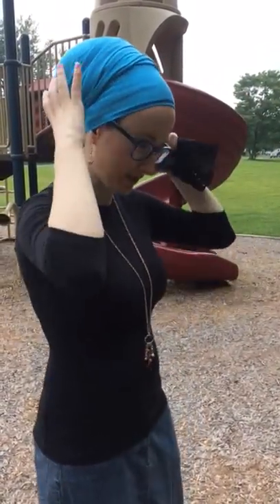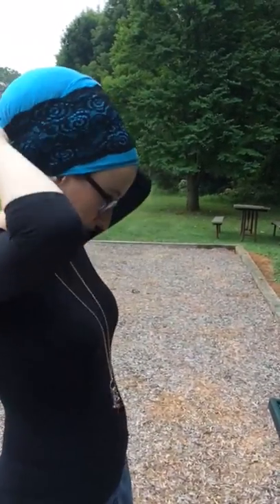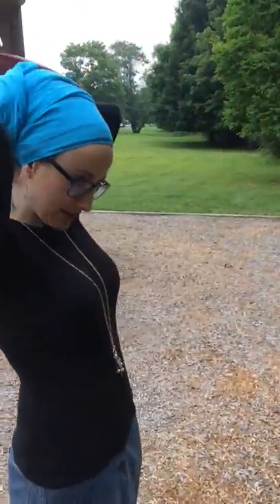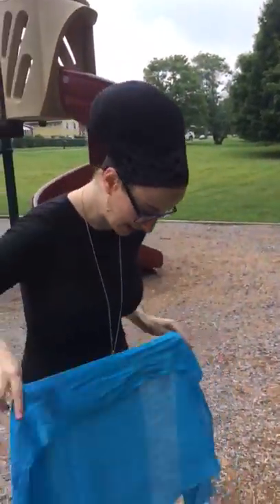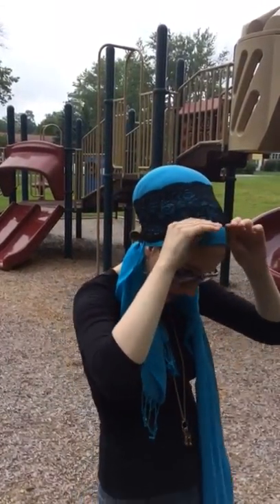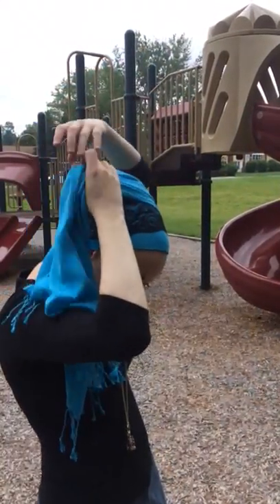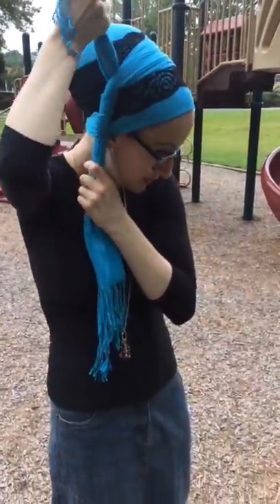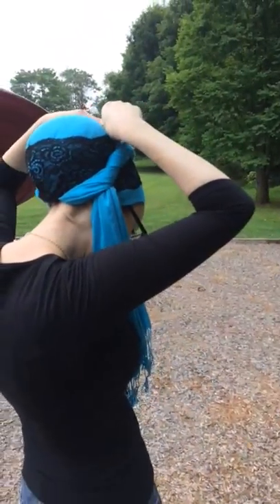Wrapunzel - Juliet Lace Headband Tutorial